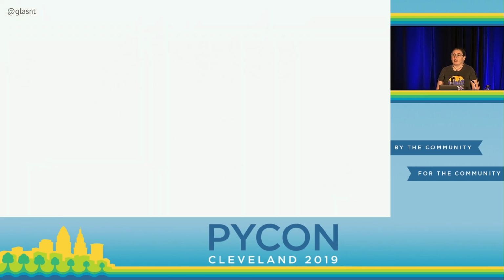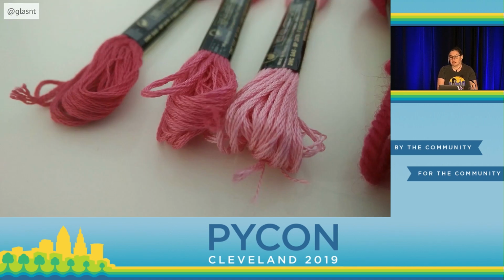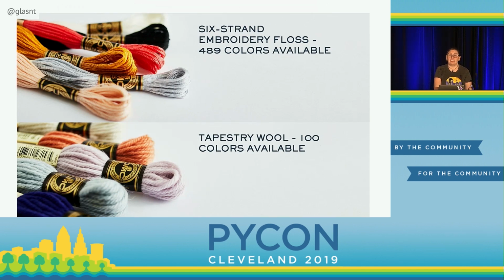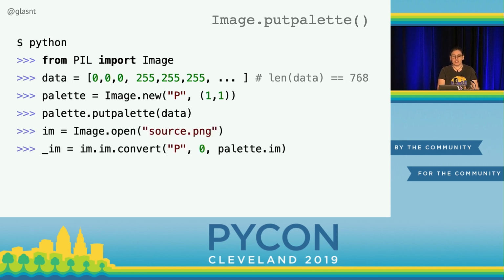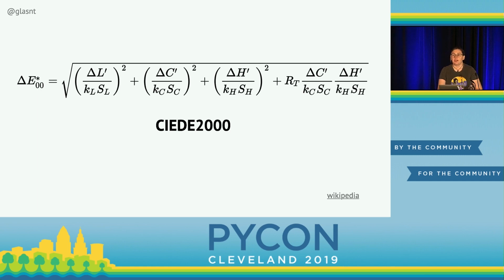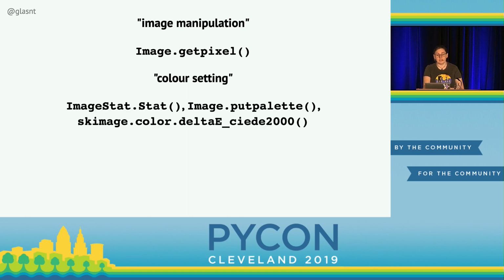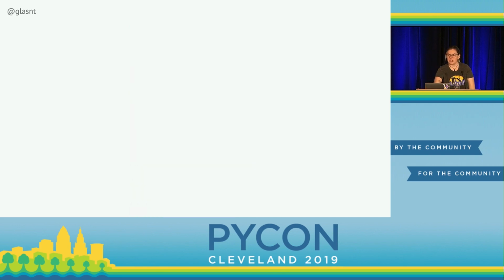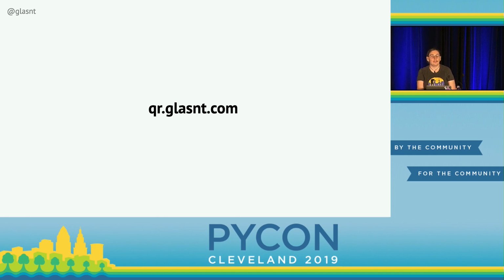Katie McLaughlin - A Right Stitch-up: Creating embroidery patterns with Pillow - PyCon 2019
"Speaker: Katie McLaughlin

Embroidery is a technology that dates back centuries and is still popular in the present day among craftspeople around the world. Cross-stitch refers to the creation of crosses in a grid that combines to build up an image, based on a 'chart' or pattern of the intended design.

Even though entire pieces could be created based on completely manual processes, much of the technology behind automating chart creation is locked behind paid software.

During this presentation, we will discuss how we can leverage the Python Imaging Library (PIL, now Pillow) in order to take source images and turn them into cross-stitch charts.

The resulting art piece from the talk, the PyCon US 2019 logo, will be auctioned off at the PyLadies Charity Auction. Tickets to the Charity Auction available separately, see website for details.